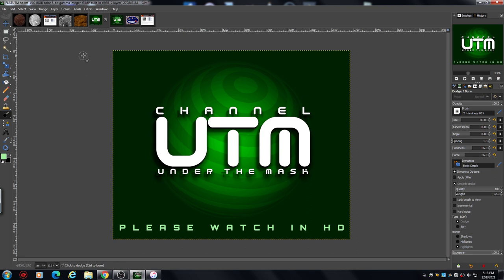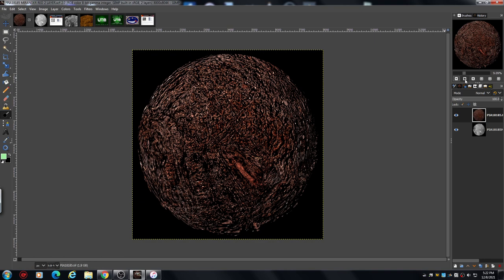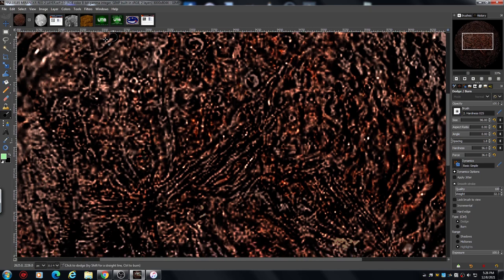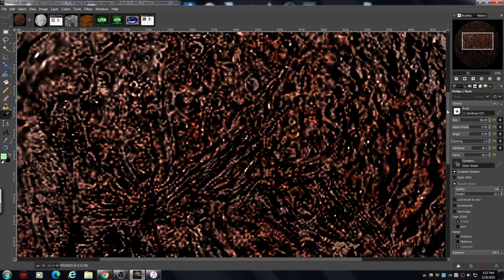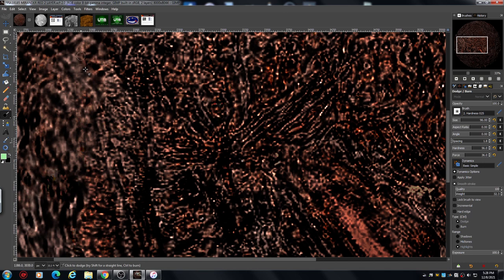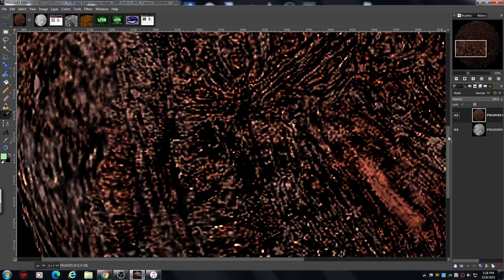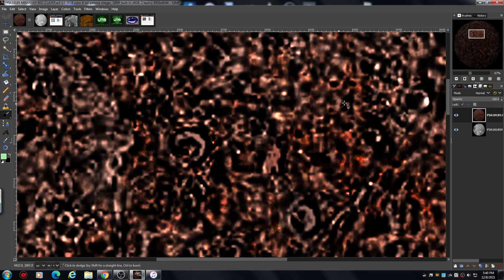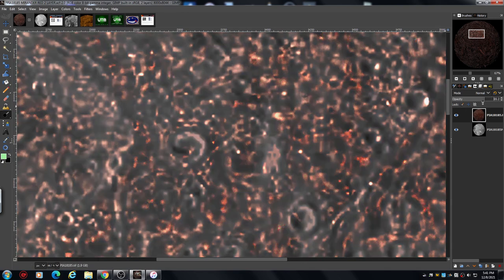MIRANDER URANUS MOON PT2-LESSON IN ENHANCEMENT OR HOW NOT TO!!?-STRUCTURES.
This channel is tutorial based, showing you how to start researching for yourself !!
Give yourself time to view the photo by pausing, this is not an easy one.
This is the second look at at URANUS'S moon MIRANDER, to be honest i think this photo has been over enhanced but for those of you that are familiar with the channel there is enough evidence of manipulation and relation to our ongoing research with this subject and the photos we explore to take a look, saying that i will be looking into this photo again as i said in the video.

CREDITS: NASA/JPL-Caltech.